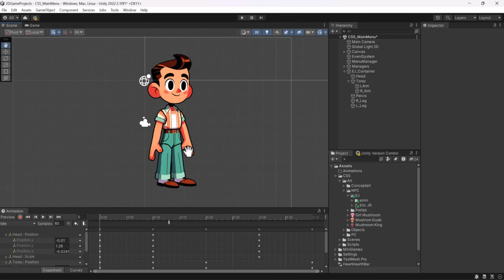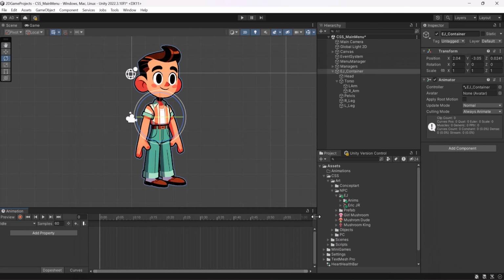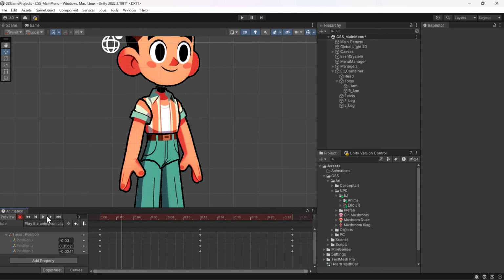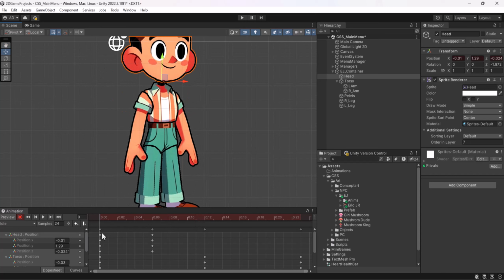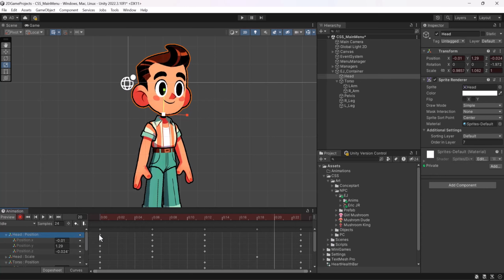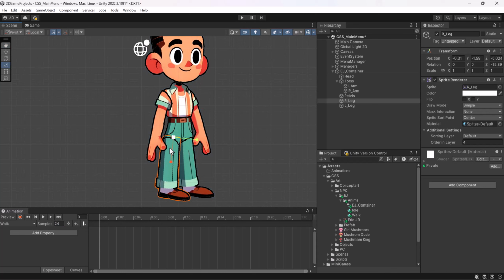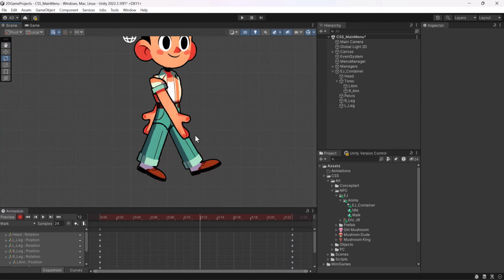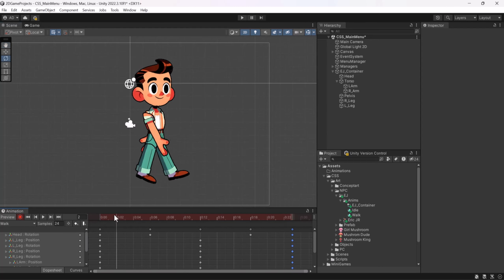25 Platformer Character Animation